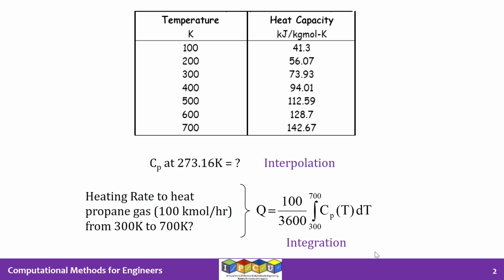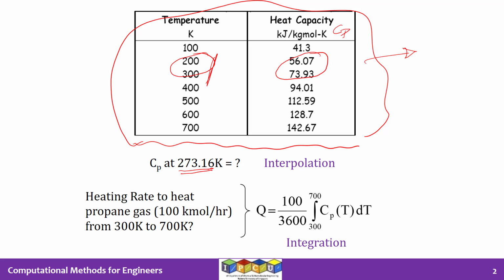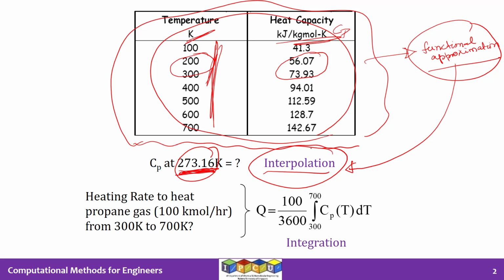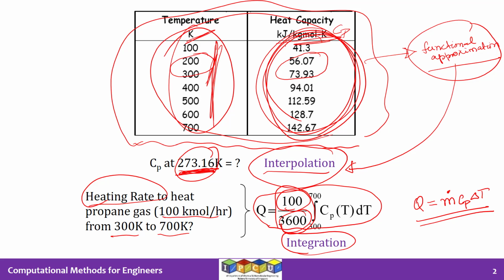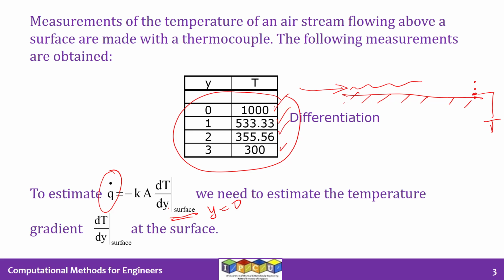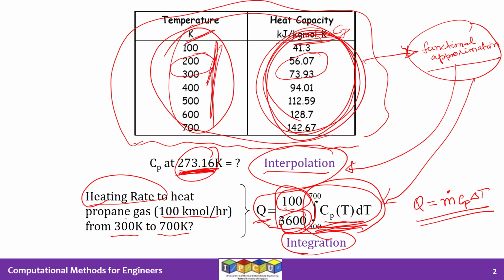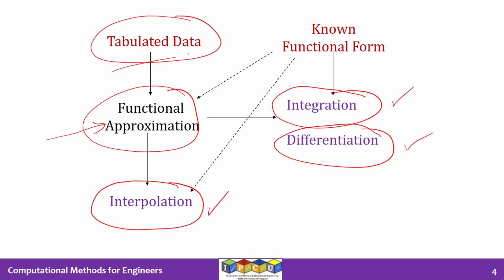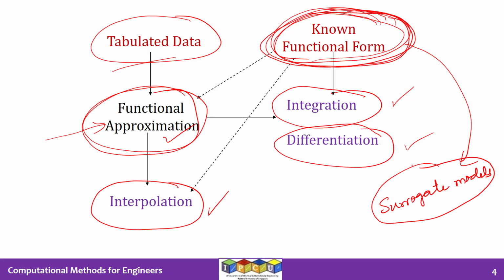Video 57 Functional Approximation Introduction